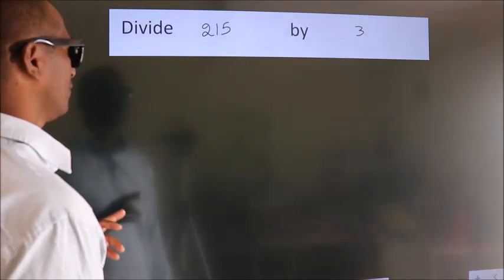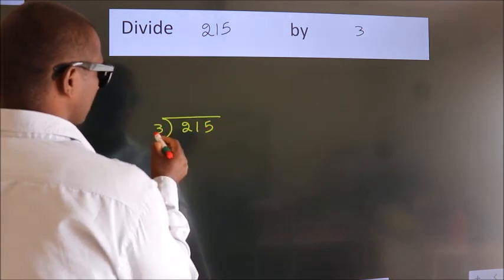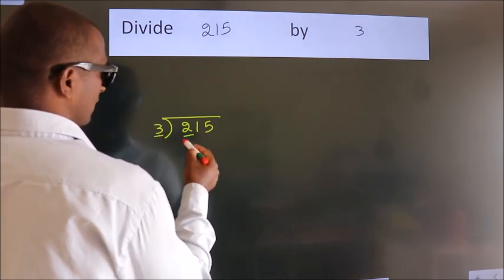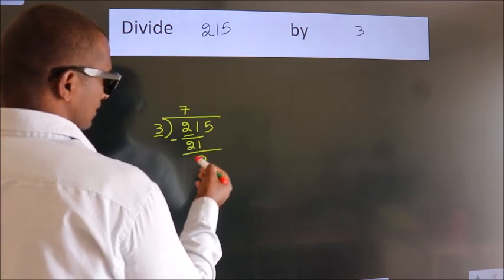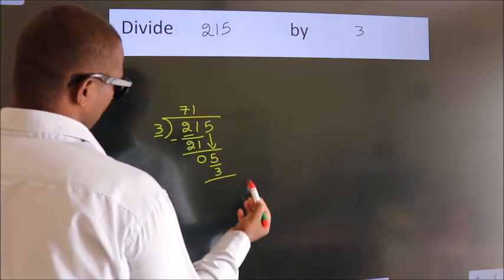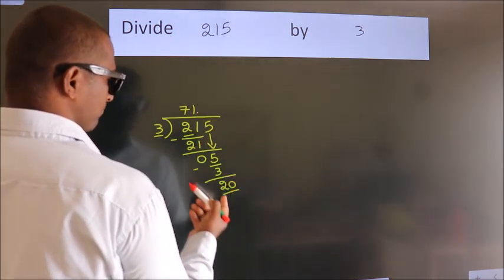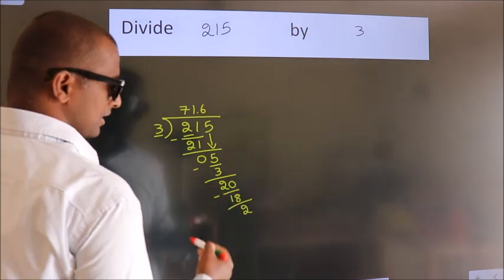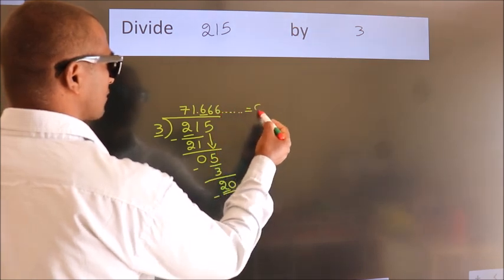Divide 215 by 3 Divide completely